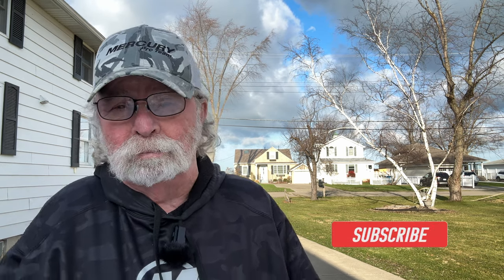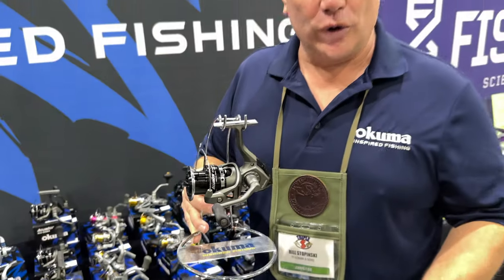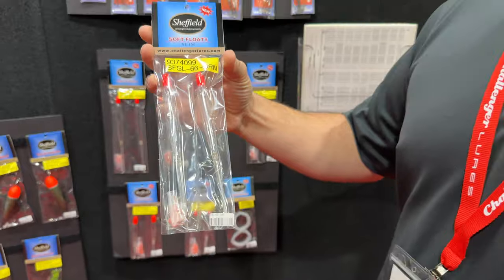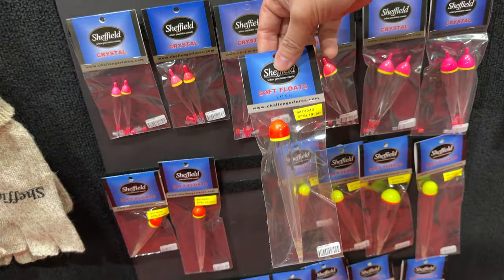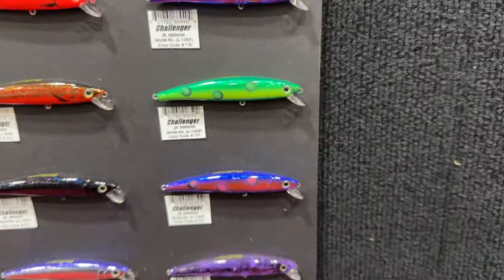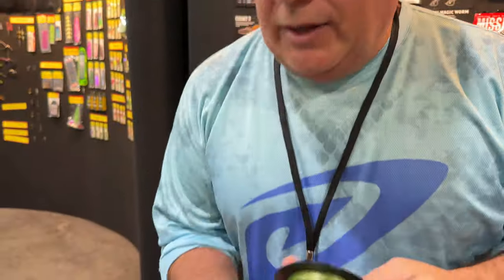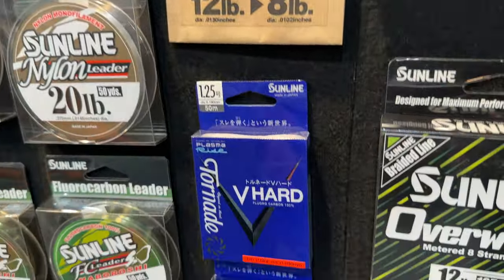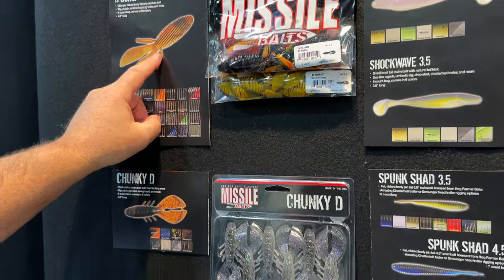The Future Of Fishing Is Here! Check Out The New Tackle For 2024.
Want to see New Fishing tackle for 2024, then join me as i take a walk through the Niagara Falls Convention Center where the Triple S tackle dealers show was underway.  New products for 2024 were on display for tackle store owners to make orders for their stores.  I checked out new gear from Okuma, Sunline, Misssle baits, Buffalo Tackle, Death Roe and Zman baits. The hit of the show is a rattle installer from ZMan, allowing you to quickly stick a rattle into a TRD to get a few more bites